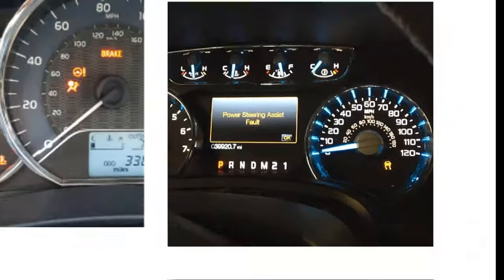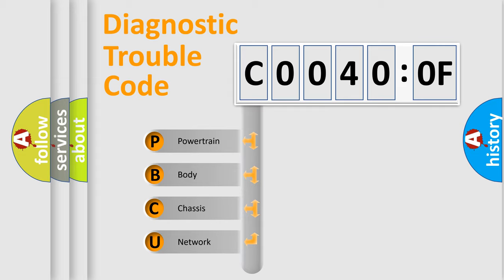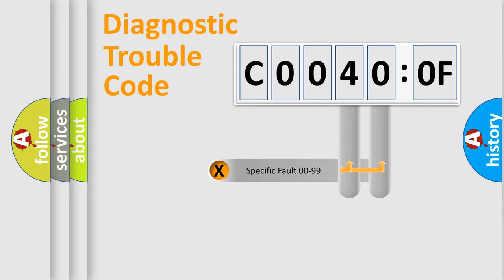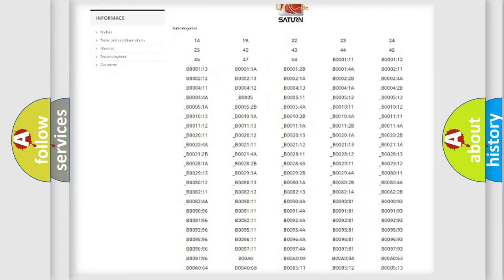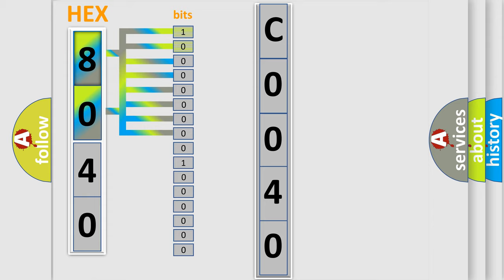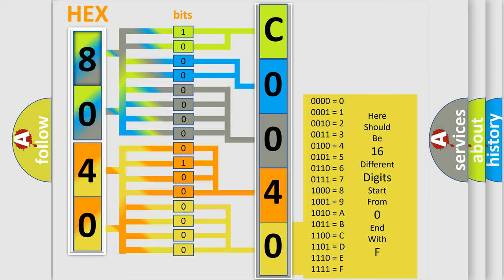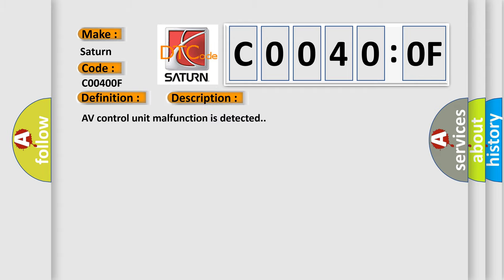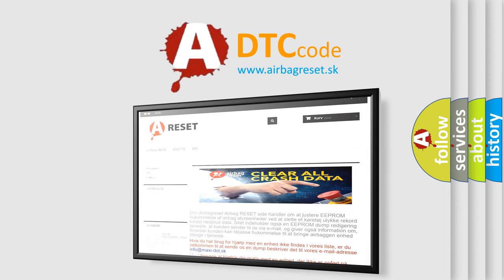DTC Saturn C0040-0F Short Explanation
Contents:
0:21 Basic DTC analysis according to OBD2 protocol standard.
1:48 Insight into programming
2:58 A diagnostically understandable description of the Diagnostic Trouble Code
3:05 Basic error definition

Make:
Saturn
Code:
C0040 0F
Definition:
AV Control Unit (HDD Comm)
Description:
AV control unit malfunction is detected.